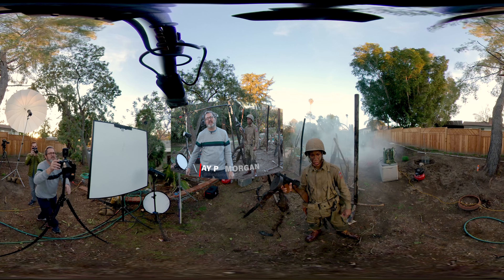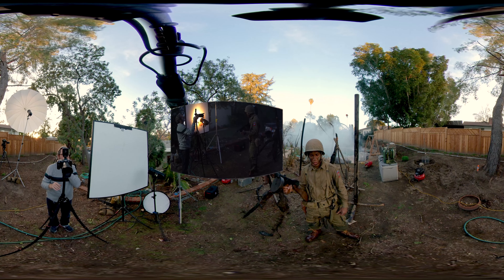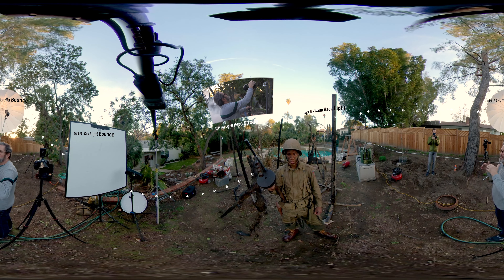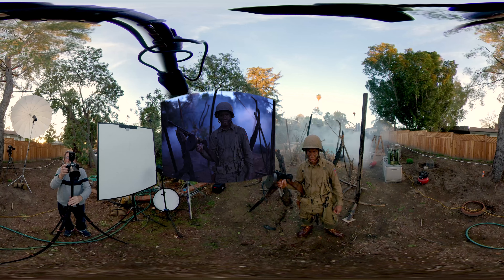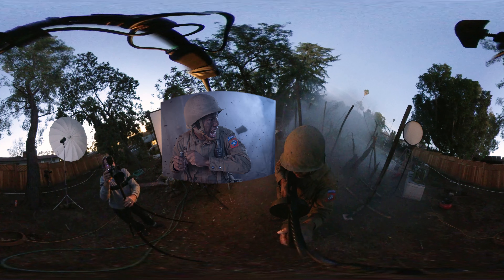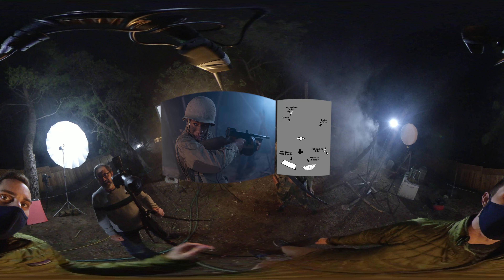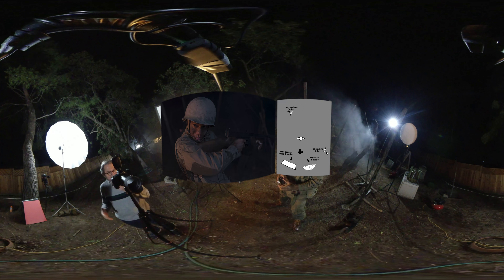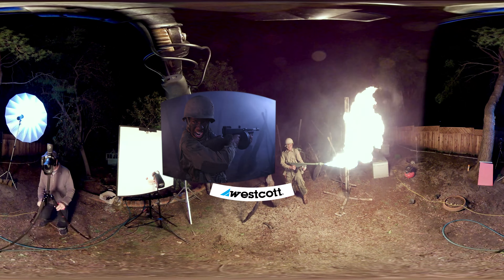How We Shot This. Lighting Tutorial in 360.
In this Laws of Light Lighting Tutorial we show you step by step how we shot this and you can view it in 360 degrees as you scroll around to see where we placed the lights. You will also see how we used special effects to create this WWII scene using smoke machines, air cannons and flames. Let us know what you think!